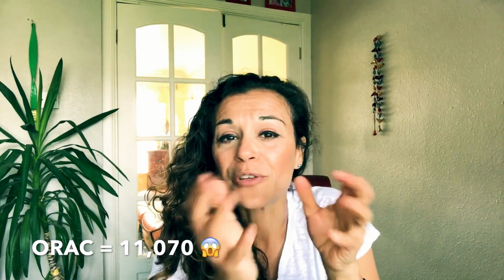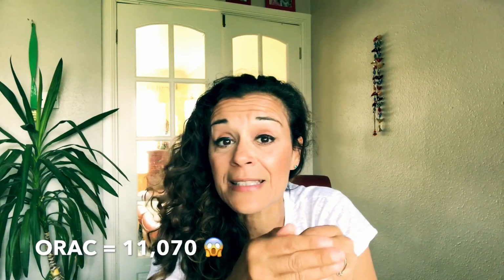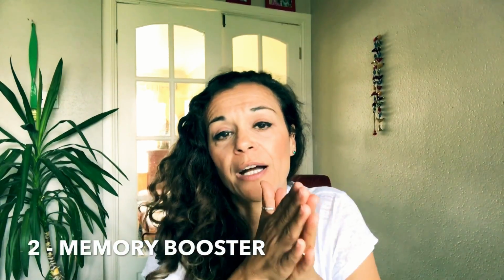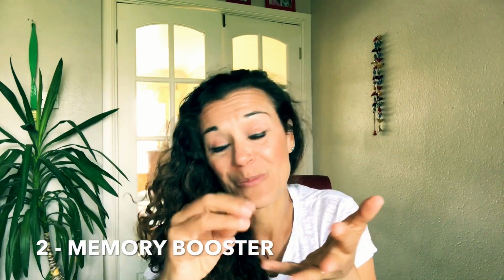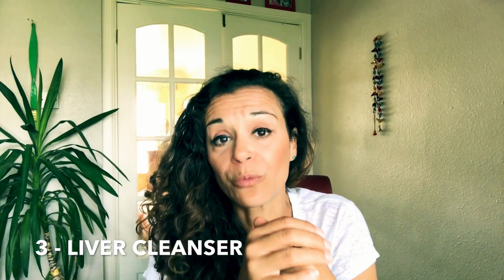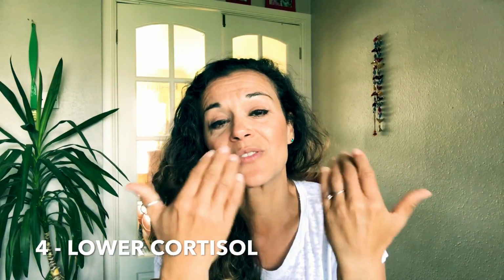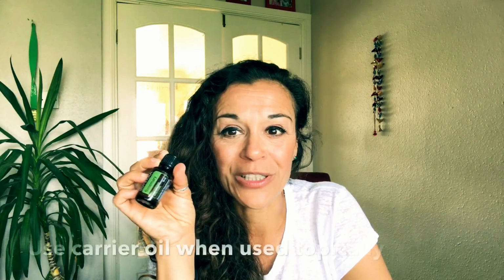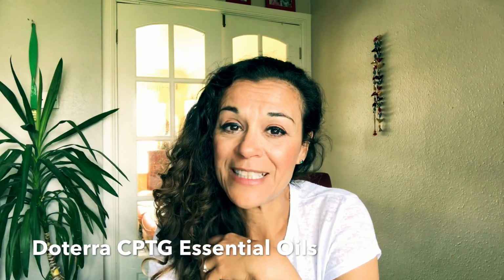TOP 5 USES OF Rosemary Essential Oil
Did you know that Rosemary has as much antioxidants as Goji Berries? It is a VERY POWERFUL FREE RADICAL FIGHTER!!

In my video, I explain the TOP 5 USES & HEALTH BENEFITS of Rosemary Essential Oil so you can make the most of its powerful healing properties.